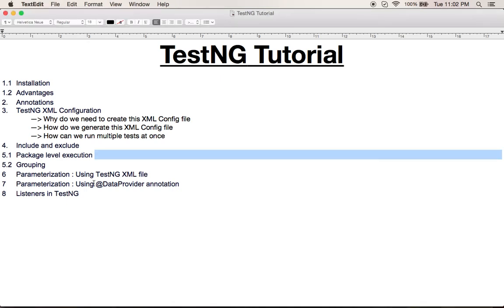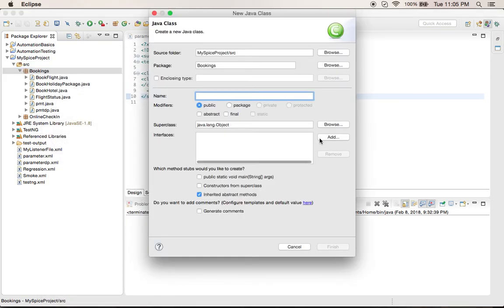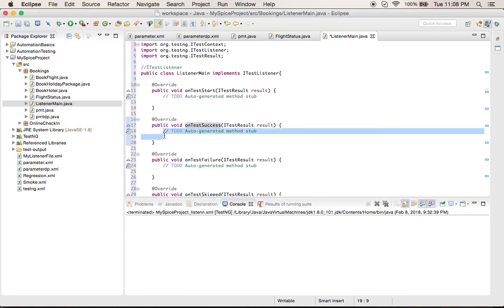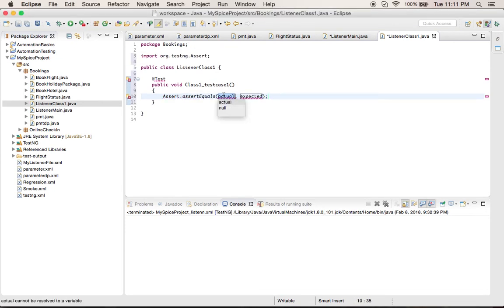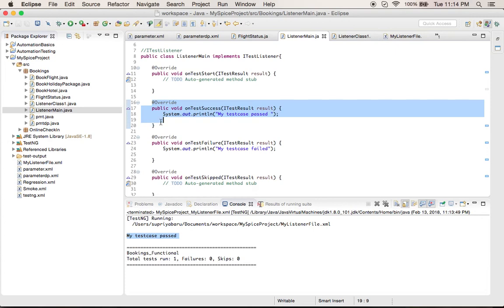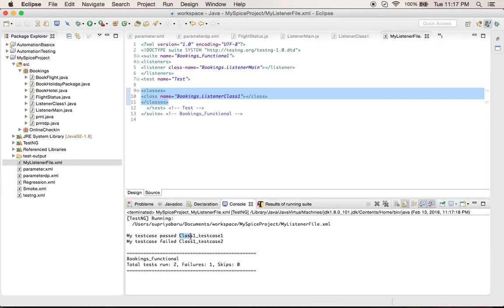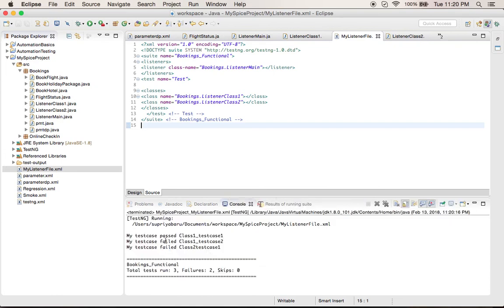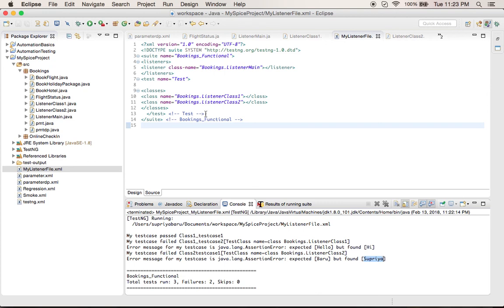TestNG Listeners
Understand the use of Listeners for us as QA Engineers. Very important interview question.